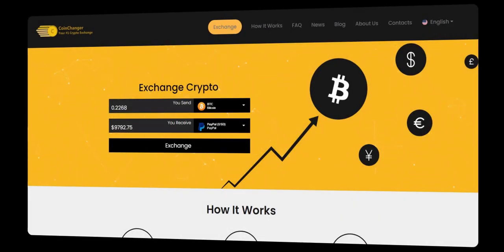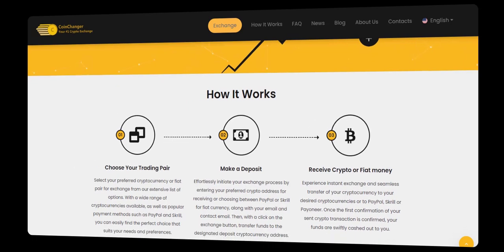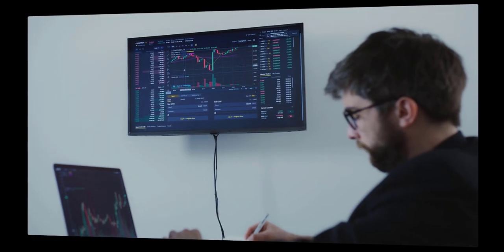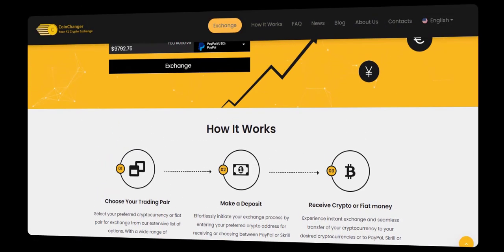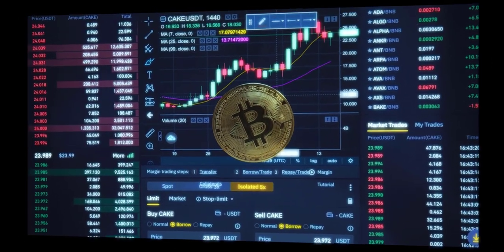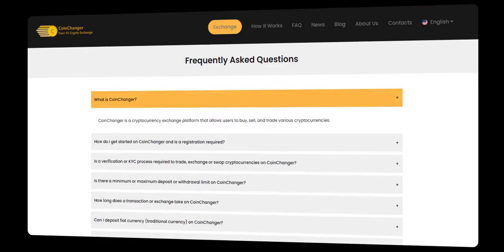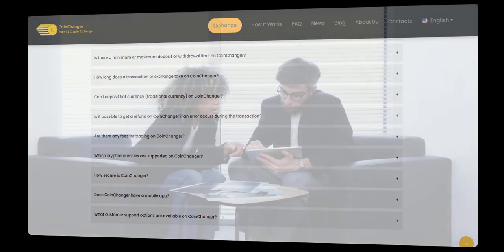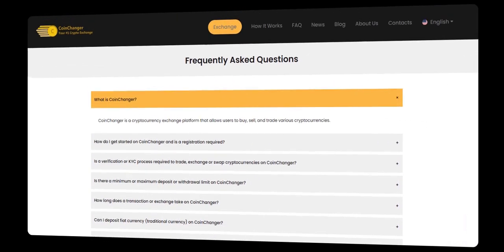Withdraw BITTREX to PayPal, Bank Transfer & Skrill Instantly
💱 Welcome to Coin-Changer!

🔒 Coin-Changer: Coin-Changer.org (copy & paste the URL) - New Interface update

Withdraw your BITTREX funds to PayPal, a bank account, or Skrill with Coin-Changer. Convert crypto into your preferred payout method quickly and easily. Enjoy a simple exchange process with no KYC required. Choose Coin-Changer for fast, convenient crypto withdrawals.

Coin-Changer is your instant cryptocurrency exchange and swap service with no KYC requirements and fast payouts. Easily cash out to your preferred method.

🌐 Enjoy easy transactions with a wide range of cryptocurrencies accepted, including:
- Bitcoin (BTC)
- Ethereum (ETH)
- Solana (SOL)
- Ripple (XRP)
- Litecoin (LTC)
- Monero (XMR)
- Doge (DOGE)
- Tether (USDT - ERC20, TRC20, BEP)
- USD Coin (USDC -  ARB, SLP and more.)
And many more cryptocurrencies!

💸 Withdrawal Options:
- Bank Account
- Card
- Payoneer
- Neteller
- Skrill (formerly Moneybookers)
- Perfect Money
- TransferWise (WISE)

🔄 Crypto Swapping:
Swap other cryptocurrencies like Tether (USDT) (ERC20 or TRC20) to cash or other digital currencies, such as Bitcoin or Ethereum!

🚀 Features:
- No KYC for enhanced privacy
- Fast and instant payouts
- Variety of cryptocurrencies supported

🌐 Join Coin-Changer today for a instantly great crypto experience!